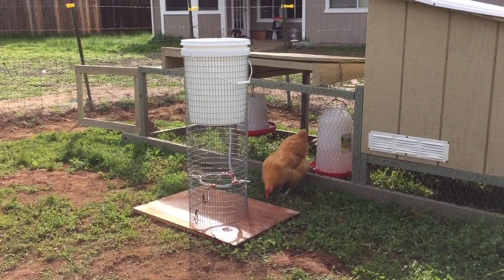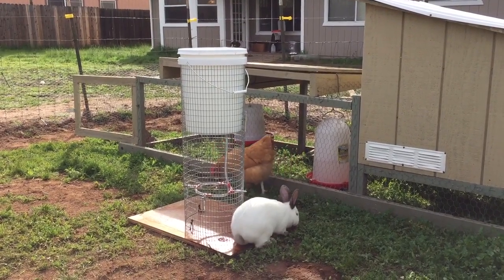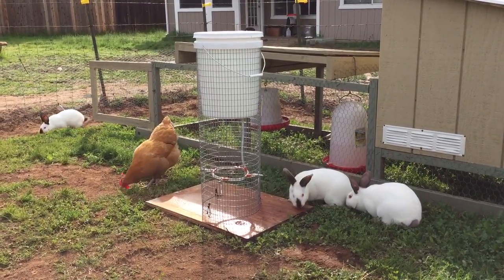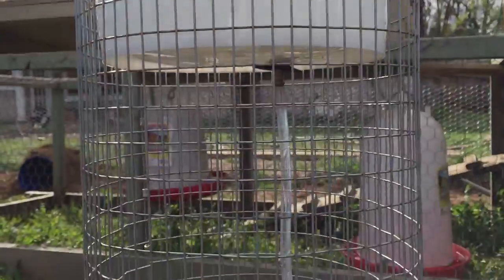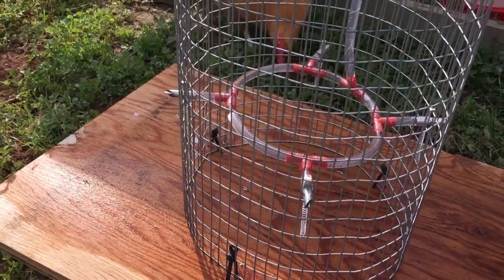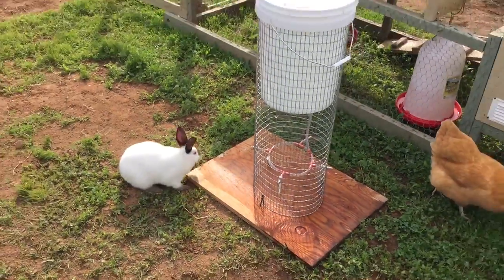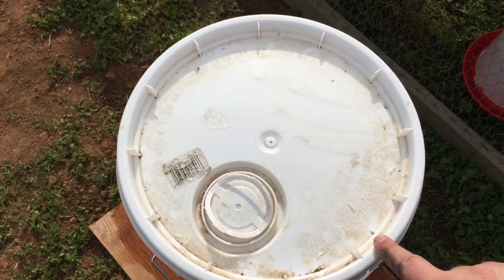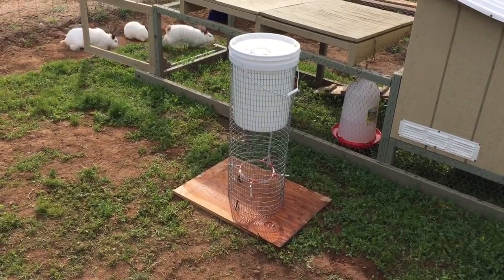Automatic Watering System for Rabbits in Colonies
One of the things that I hate doing most of all in my rabbit and chicken colony is making sure my little creatures' water bottles are full. Where I live, temperatures reach into the low 120's at times. Since rabbits are very susceptible to heat stroke, they need water.

Previous to this setup, I always had my rabbits in hutches. But I found that I'm happier and they're happier in a colony. So, this is what I built to water my rabbits in my new colony setup. It works great!

Water Nipples
Vinyl Tubing